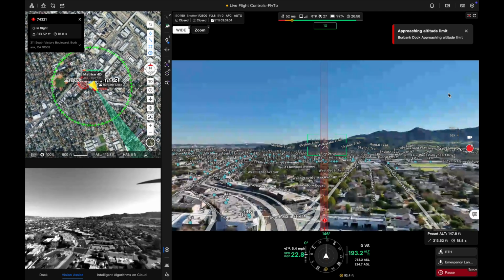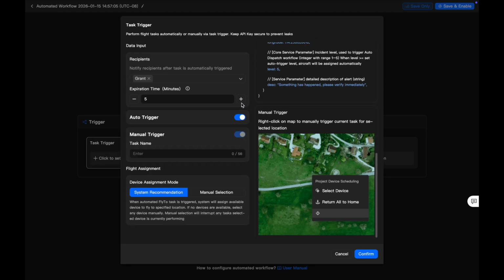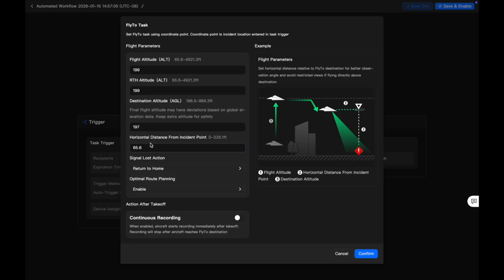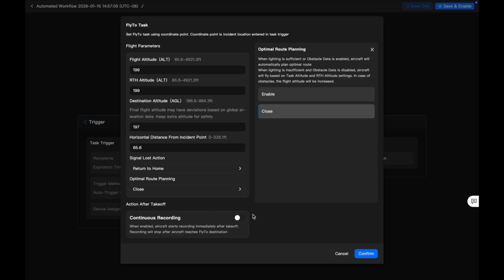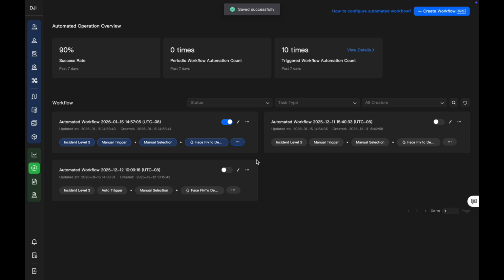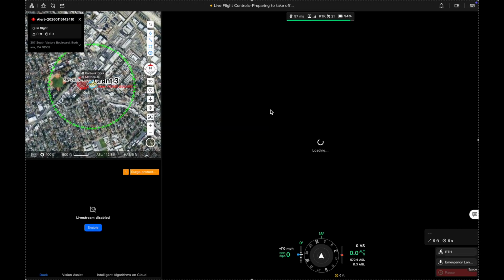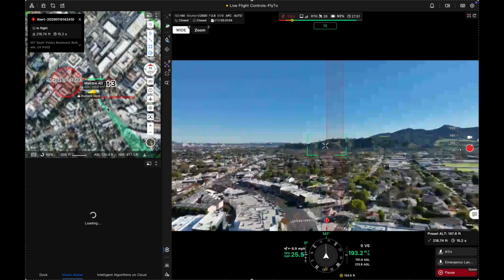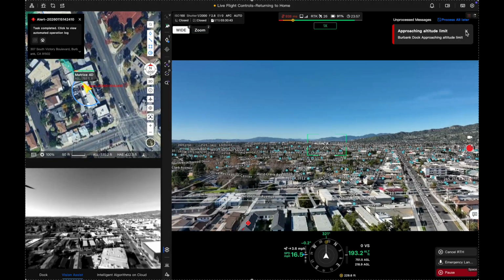Automated Dispatch with DJI Dock: Manual Trigger